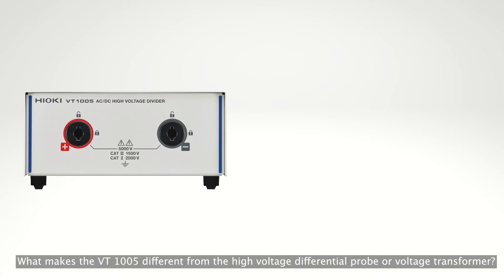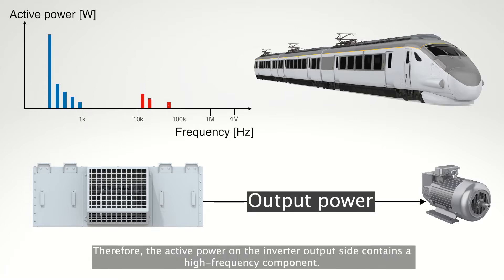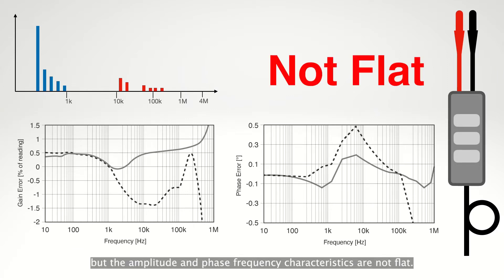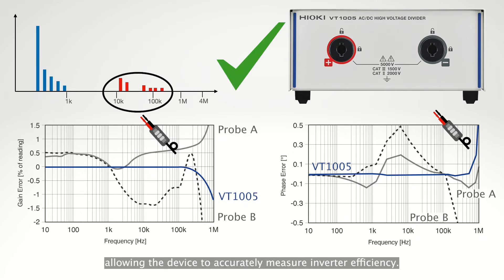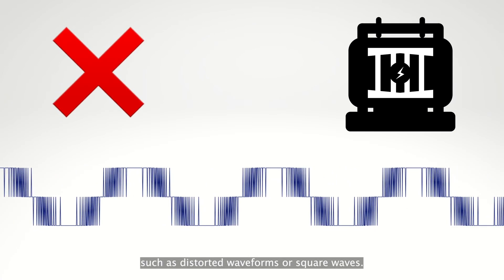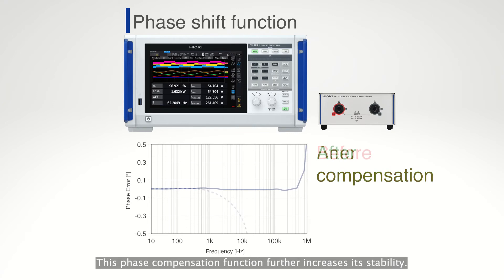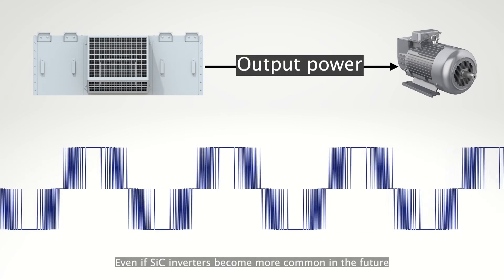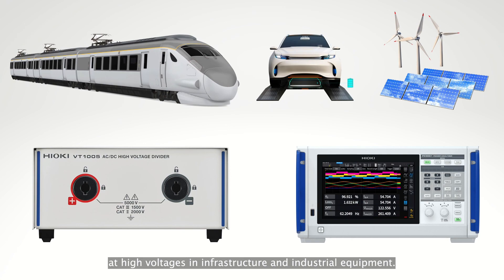How is VT1005 different from a typical differential probe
The VT1005 can measure voltage with excellent accuracy across a broad band of frequencies. Accuracy is 0.1% or less at DC and commercial frequencies (50/60 Hz). In addition, the device can measure the most commonly used switching frequencies (10 kHz or less) and the switching frequencies of inverters that use SiC power devices (from 10 kHz to 50 kHz) with a high degree of accuracy.